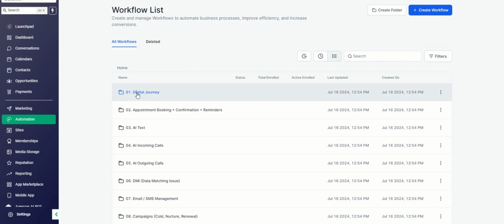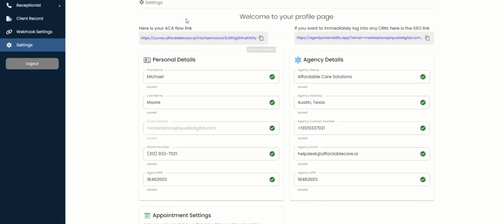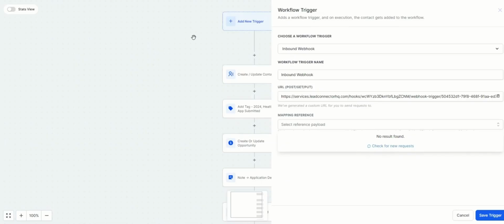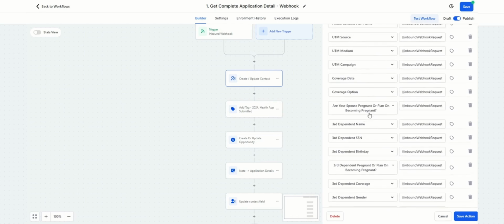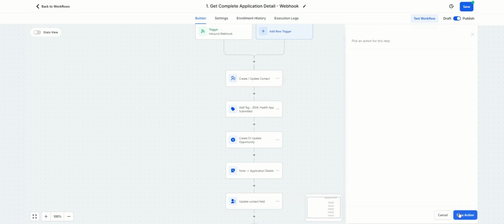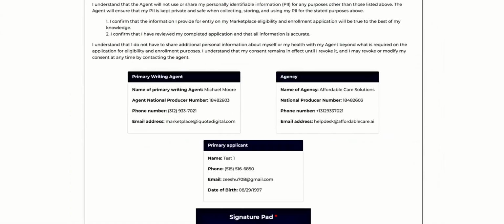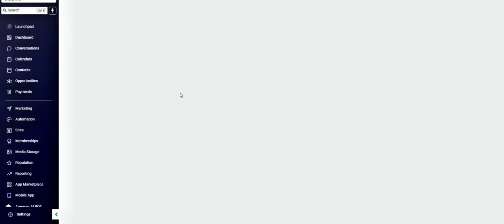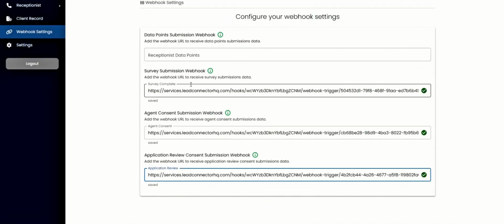How to Add Custom Webhooks in Your Agent Portal | Step-by-Step Guide for ACA Workflows.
Welcome! In this video, I’ll show you how to add custom webhooks in your agent portal, making it easier to automate data fetching, field mapping, and contact management. We’ll start by navigating to the Digital Journey folder, setting up inbound webhooks, and mapping essential fields for workflows like eligibility surveys, agent consents, and application confirmations.

Topics covered include:

Adding inbound webhook triggers in workflows
Setting up webhook URLs in the agent portal
Fetching and mapping survey data
Updating contacts and fields in workflows
Step-by-step configuration for agent consent and application consent workflows
If you’re looking to streamline data integration in your ACA workflows, this video will guide you through the process to make it simple and effective!